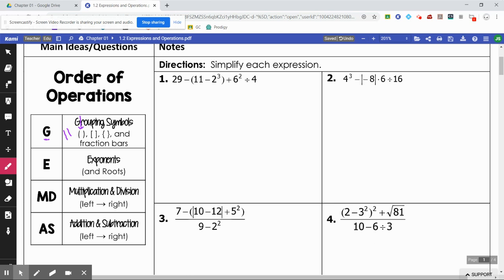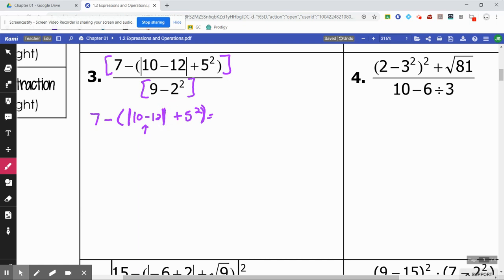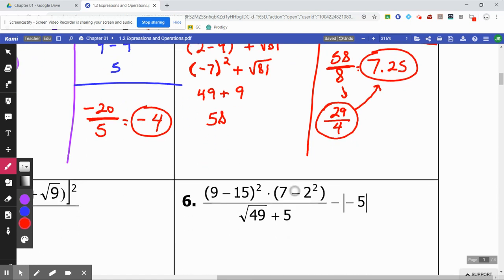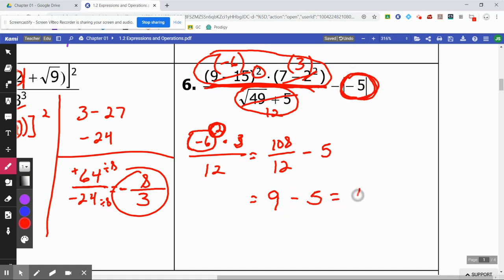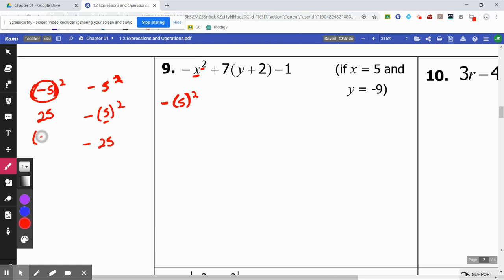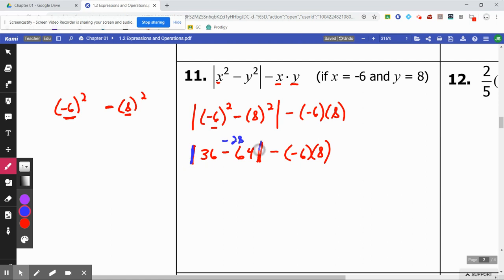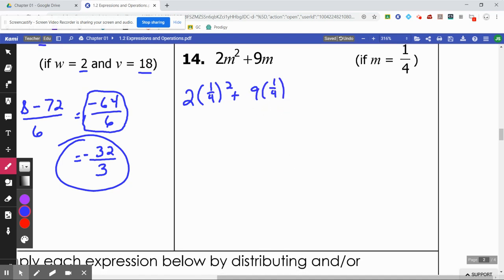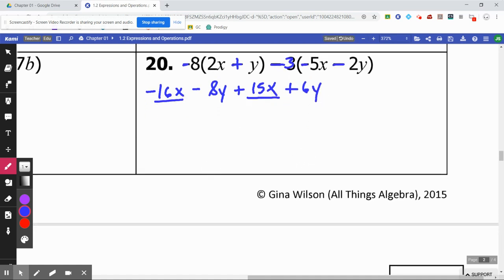1.2 Expressions and Operations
In this video we will simplify algebraic expressions using order of operations (PEMDAS). We will then plug numbers in for variables and simplify expressions. Finally we will simplify algebraic expressions by combining like terms.
00:00 Order of Operation
13:48 Evaluating Expressions
27:06 Simplifying Expressions